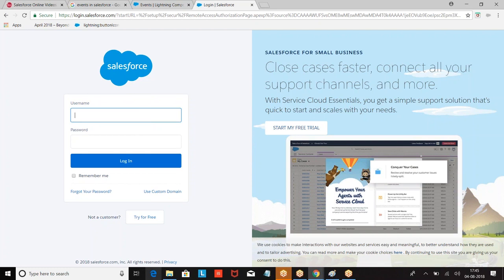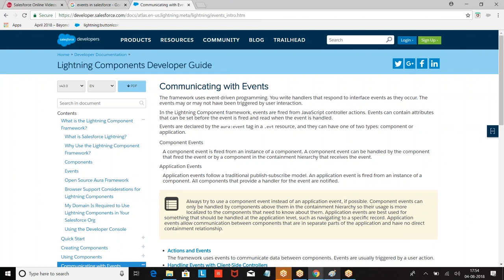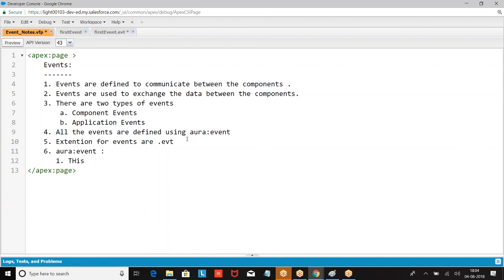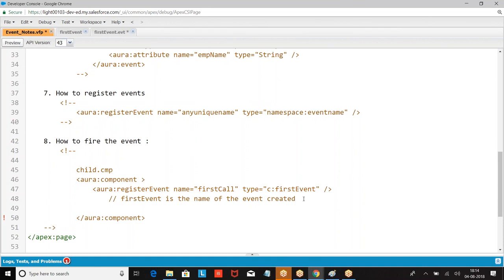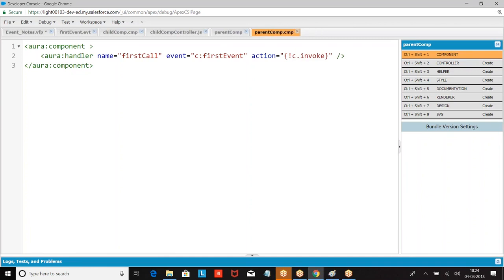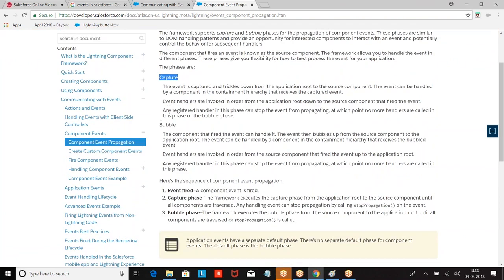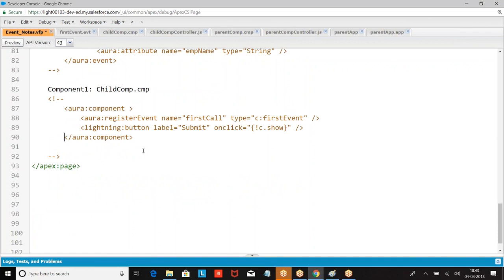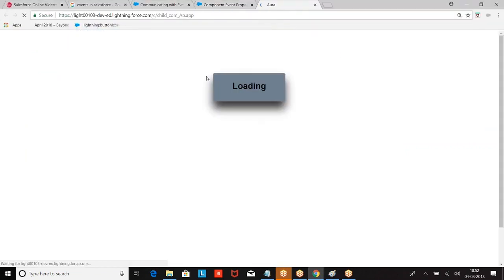7. Component Event - Aura Concepts in Salesforce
Component Event - Aura Concepts in Salesforce